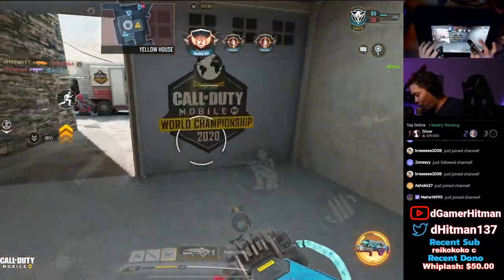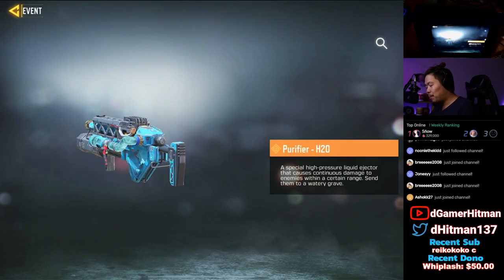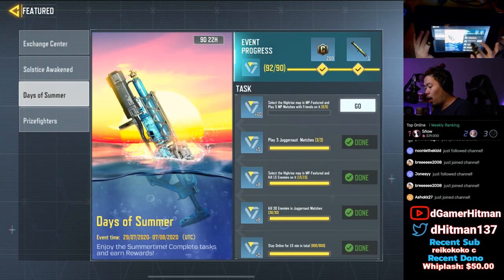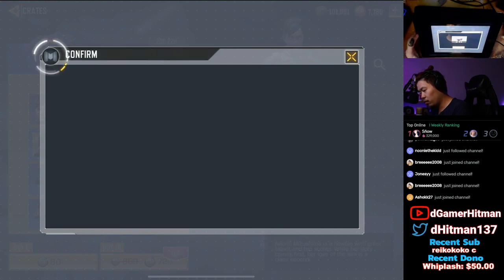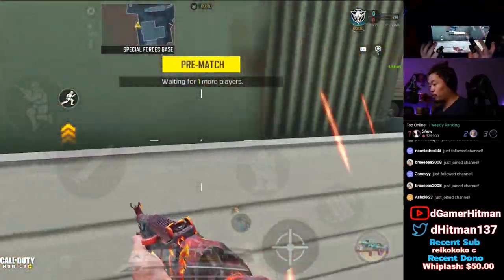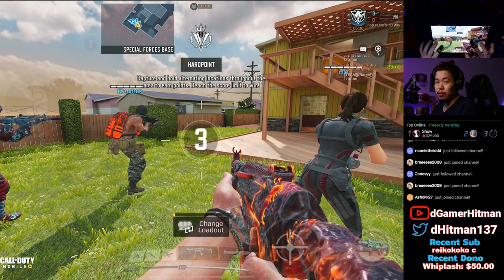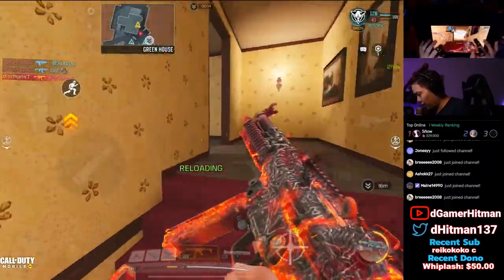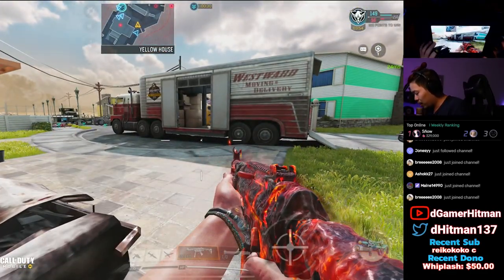The FIRST LEGENDARY Operator Skill is INCREDIBLE in Call of Duty Mobile (COD Mobile Crate Opening)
Today on Call of Duty Mobile, We unlock the new H20 Purifier Skin as well as the NEW Manta Ray Skin. We also show some sick gameplay.

Or @dHitman137

Thanks

Hitman Out!